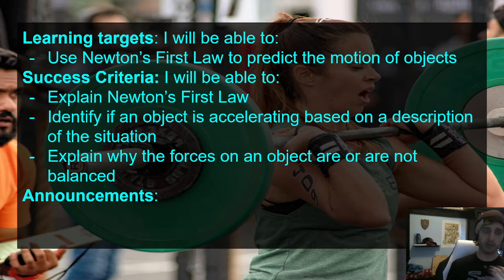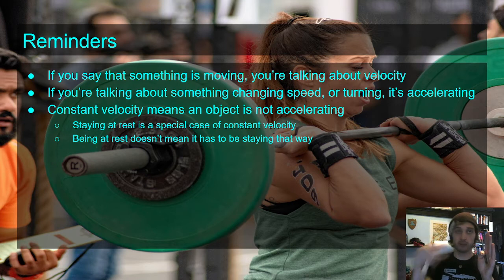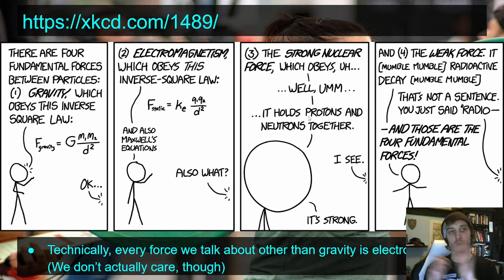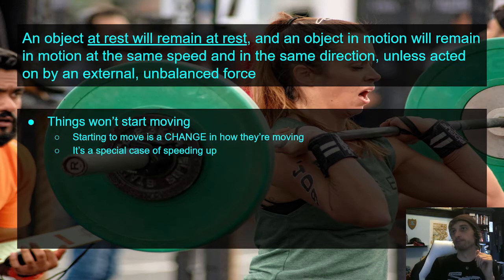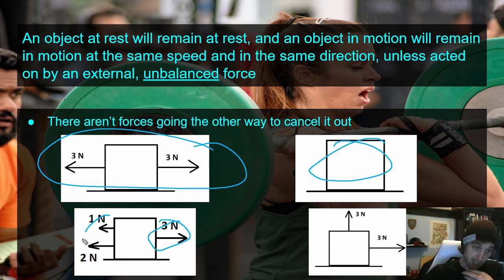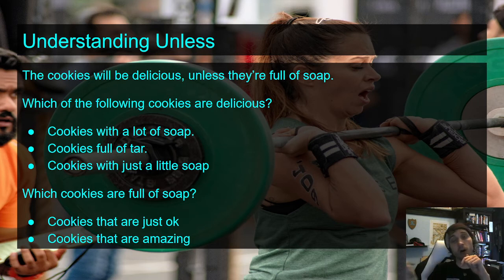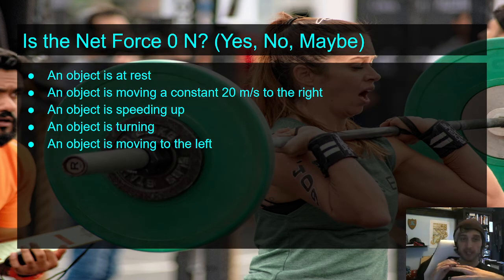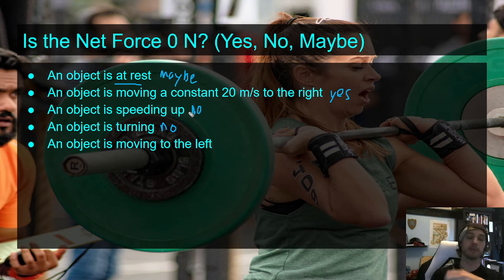Unit 2.1 - Newton's First Law (AP 1)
We go over Newton's 1st Law. In particular, what are forces and what do they do?